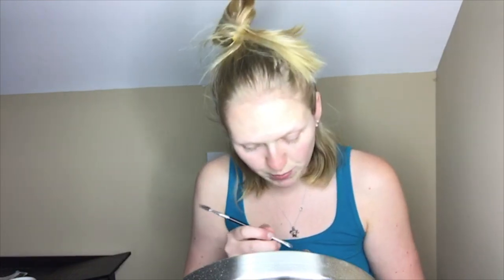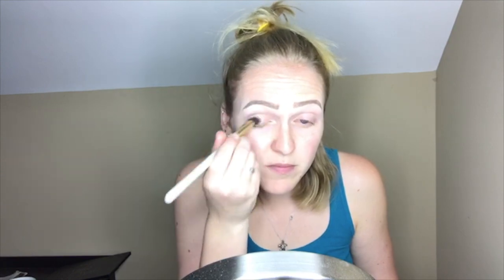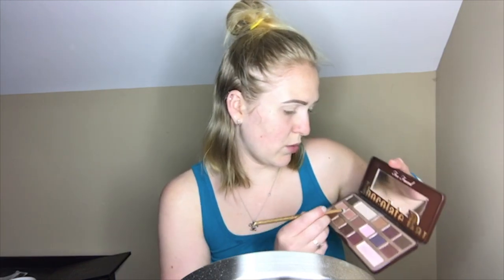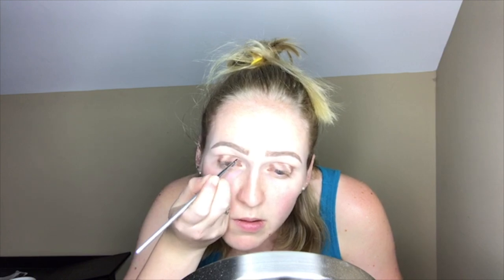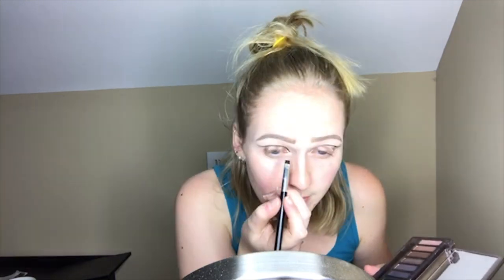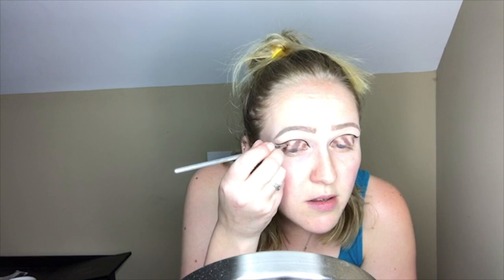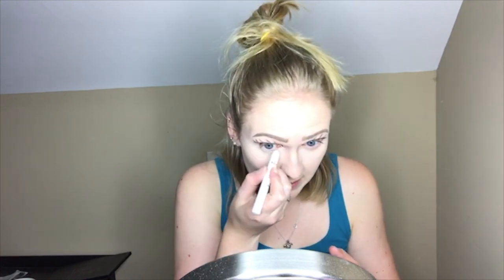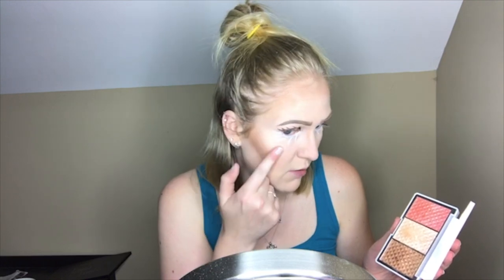Long-Spine Porcupinefish Inspired Makeup | Marine Biology Series| KaylayCreates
Hey friends! I disappeared for a week, I know! I worked 60 hours between my two jobs and just haven't had the time to edit this monster of a video. I'm absolutely obsessed with how this turned out though! If you want to skip to the makeup go to 5:05.

MAKEUP USED:
Anastasia Beverly Hills Dipbrow Pomade (Taupe)
Tarte Double Duty Beauty Shape Tape Contour Concealer (light)
Morphe Eyelid Primer
Too Faced Chocolate Bar Eyeshadow Palette (White Chocolate, Semi Sweet)
productId=xlsImpprod6330236&sku=2268374&_requestid=13382576
Pretty Vulgar The Ink Gel Eyeliner (Black List)
NYX Professional Makeup Matte Liquid Liner
NYX Professional Makeup Matte Finish Makeup Setting Spray
Cover FX Blurring Primer
Covergirl Trublend Matte Made Liquid Foundation (Classic Ivory)
Colourpop No Filter Matte Concealer (Fair 06)
NYX Professional Makeup Jumbo Eye Pencil (Milk)
Ruby's Costume Co White Cream Makeup Costume
Cover FX Illuminating Setting Spray
Benefit Cosmetics Hoola Matte Bronzing Powder Mini
NYX Professional Makeup Lip Lingerie Liquid Lipstick (Dusk to Dawn)
Adesse New York High Definition Liquid Lipstick (discontinued)
Lorac PRO Lash Pomade Mascara

personal Instagram: kaylayarmstrong
beauty instagram: kaylaycreates